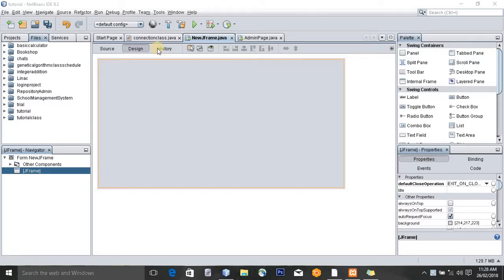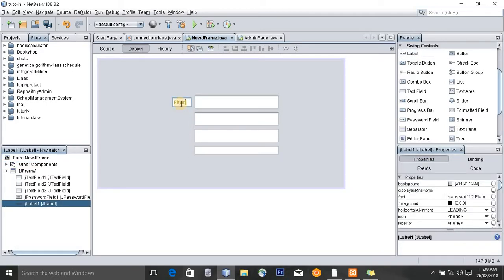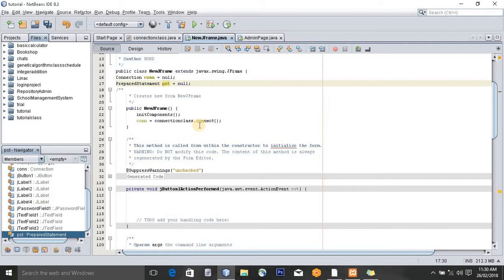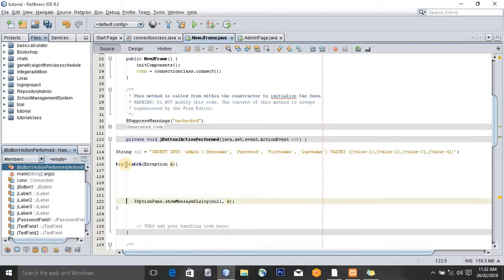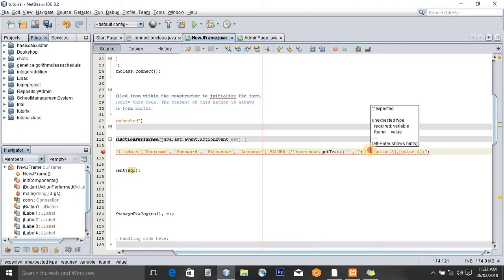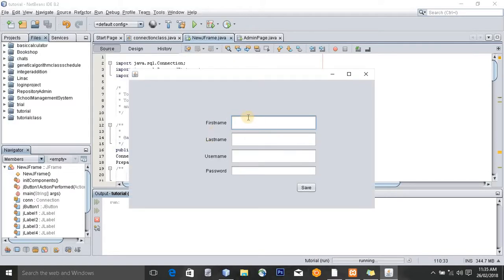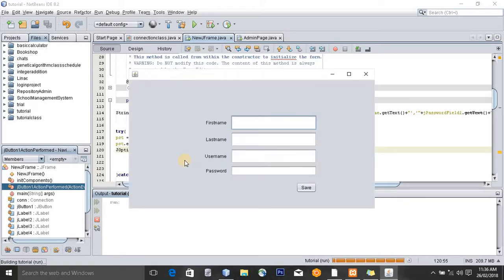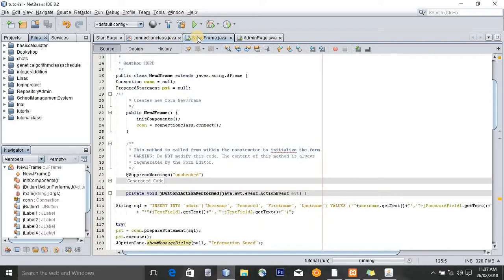Java programming tutorial with Official Hord - Database Program [Adding Data to Database]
In this tutorial, I have explained how to add data to your database, from the program you have built in Netbeans.